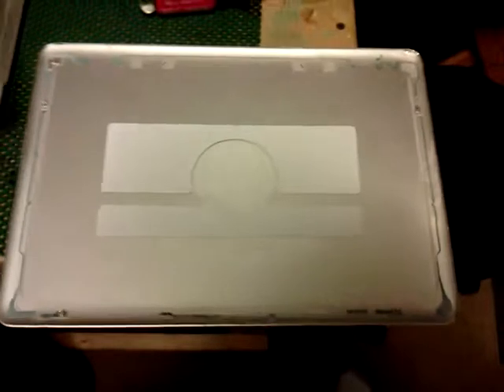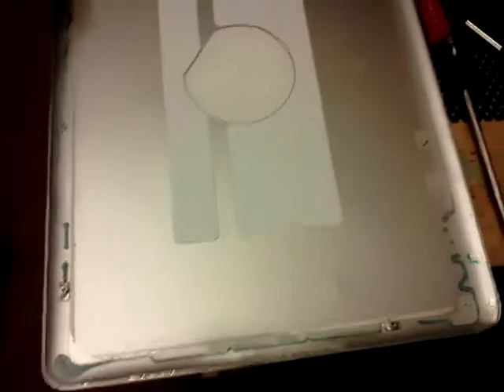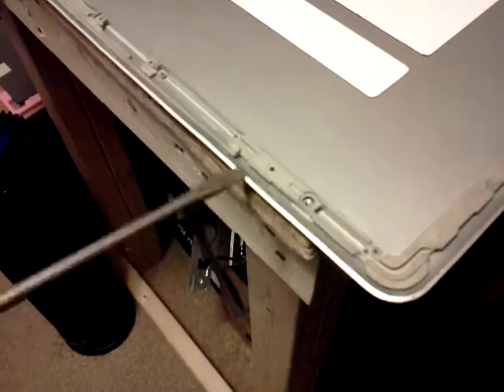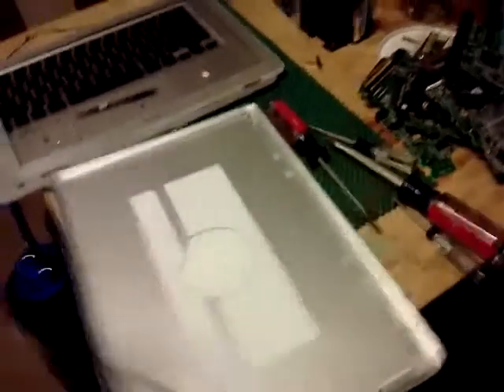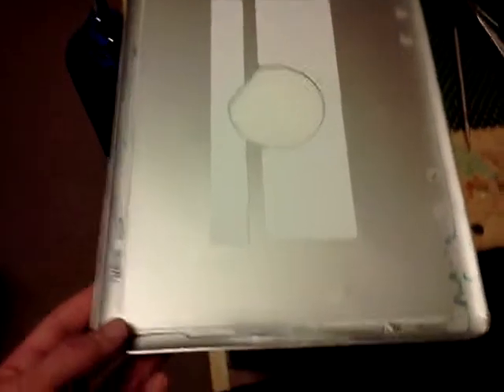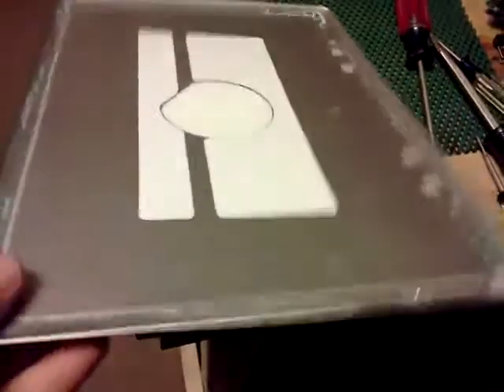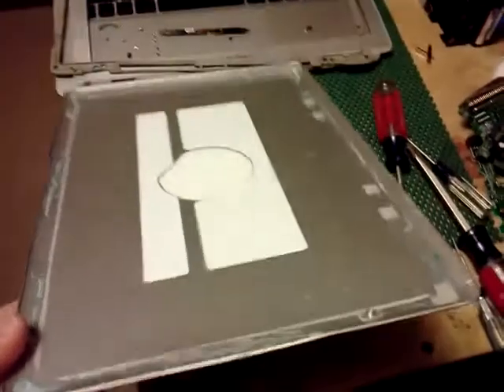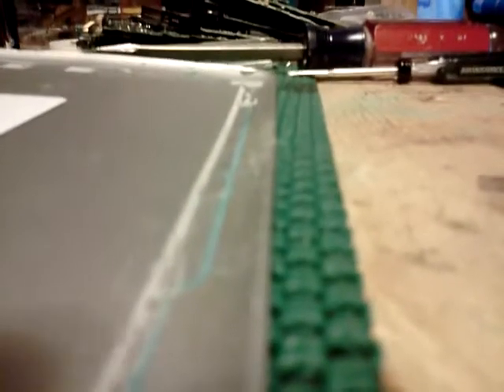A1237 macbook air screen repair pt. 2/8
Part two of screen repair